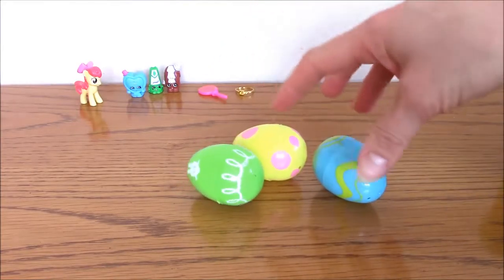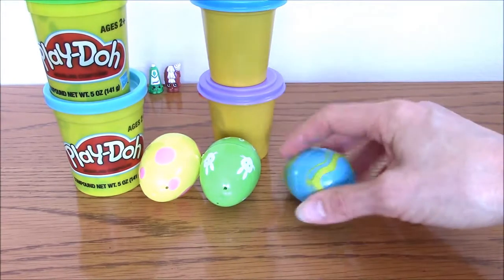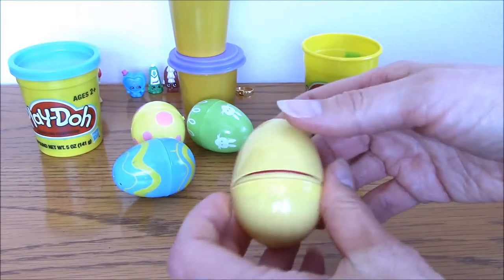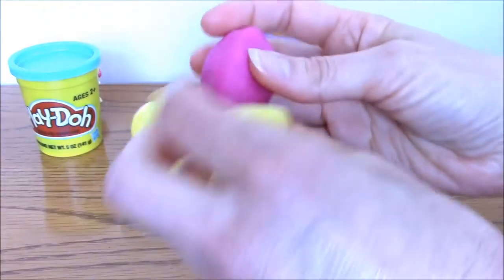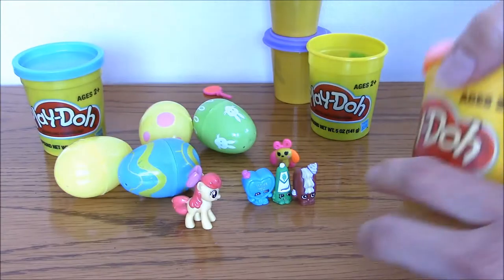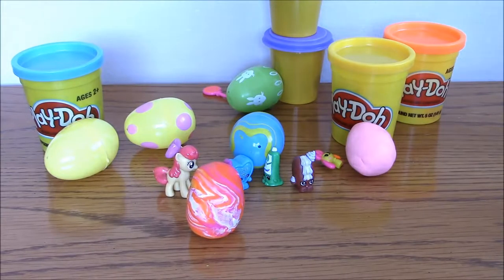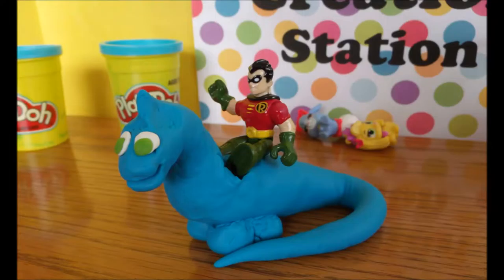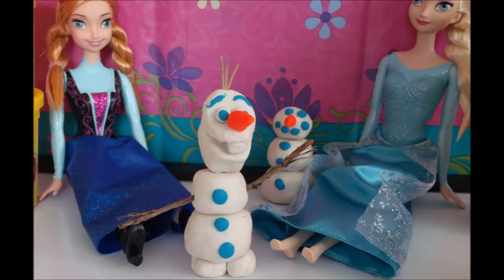Easter basket and egg hunt ideas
This video shows some alternative ideas for filling plastic Easter eggs for Easter baskets and Easter egg hunts. I also introduce my new YouTube channel called Creation Station.